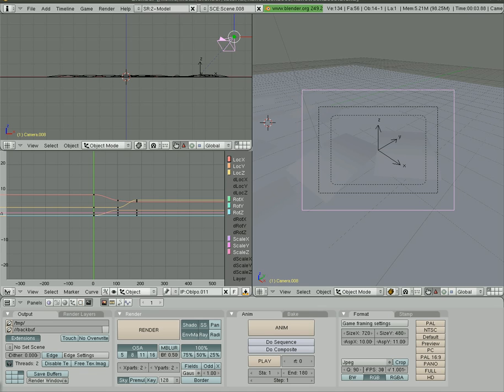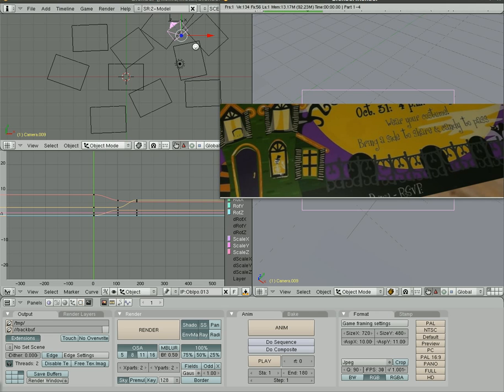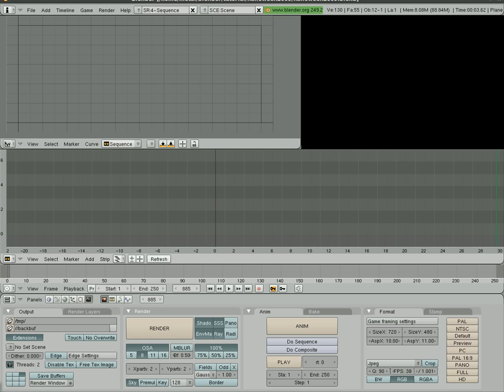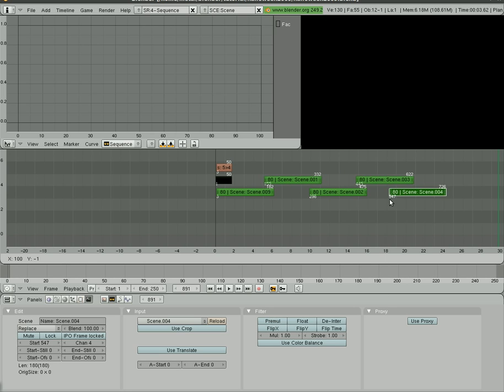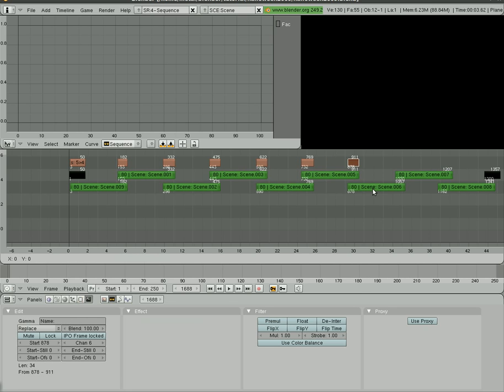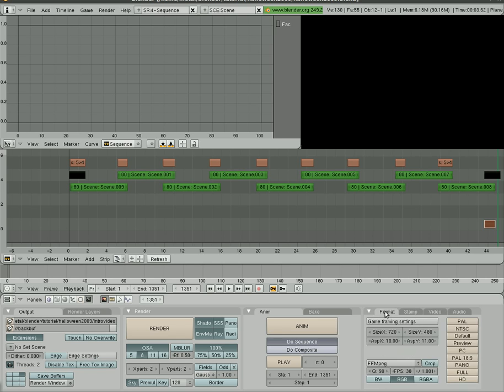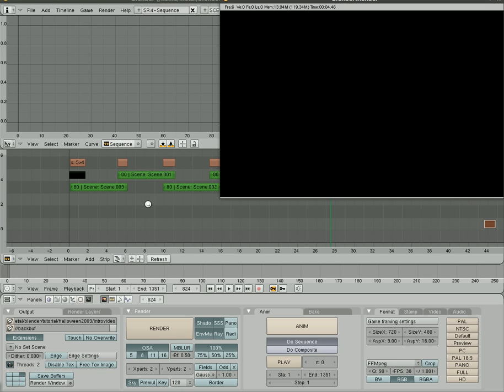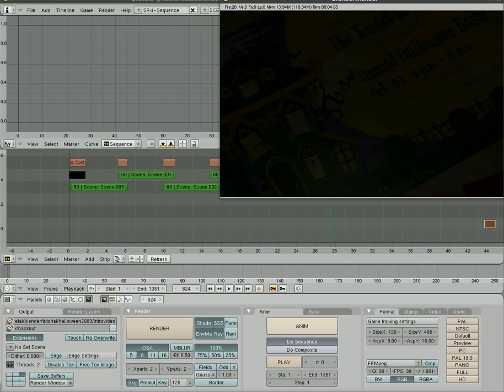Halloween 2009 - Video Editing - Part#3 - Blender 3D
Creating a 3D SlideShow in Blender 3D.
This is the third part of creating a video of the Halloween party I went to.
Next Step is to bring this video into Kdenlive and start working on the video portion.